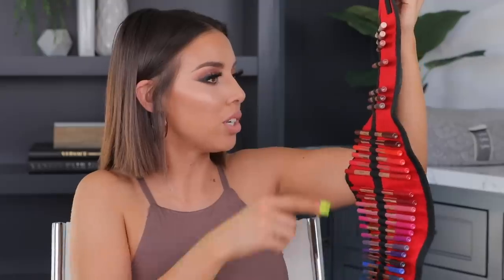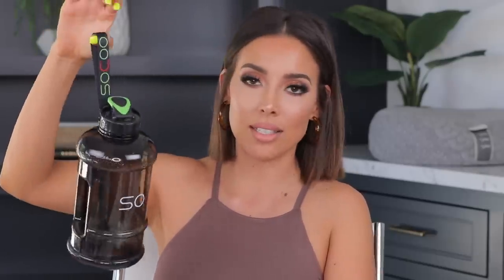THIS STUFF IS FIRE! MAKEUP & LIFESTYLE FAVORITES | KATY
It was time to share some of my current beauty (and other) favorites!  What are you guys living and dying for right now??

Sally Hansen Airbrush Leg Makeup

Workout Gloves

Macadamia Nuts

Water Bottle

The Subtle Art of Not Giving A F***